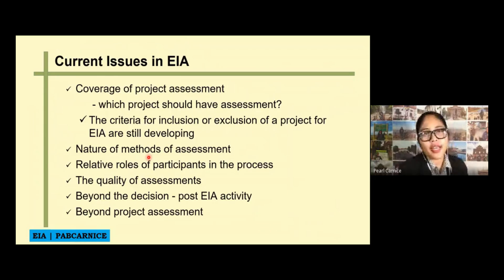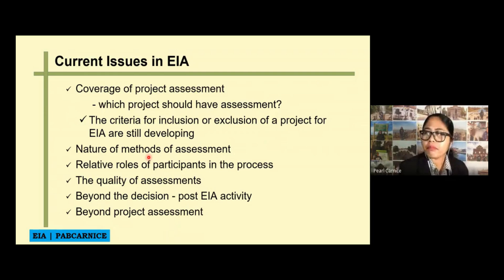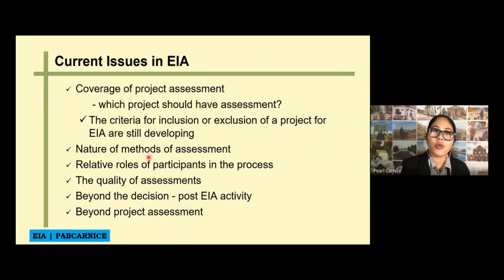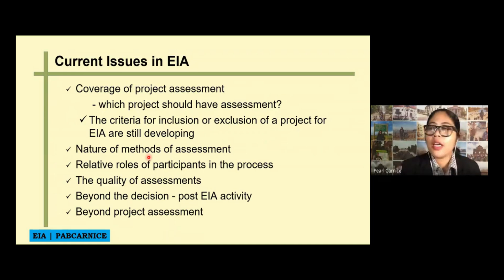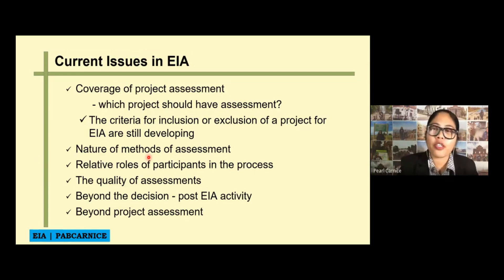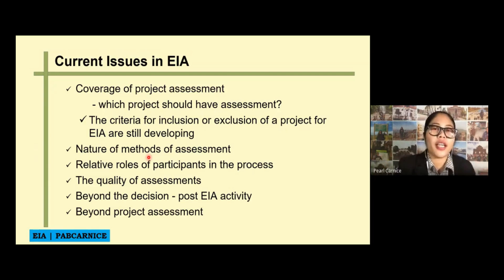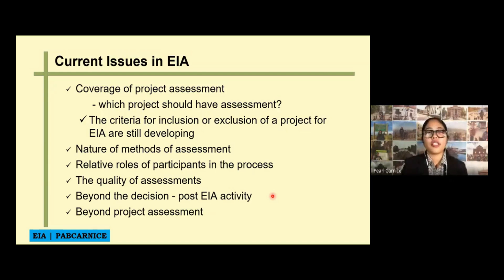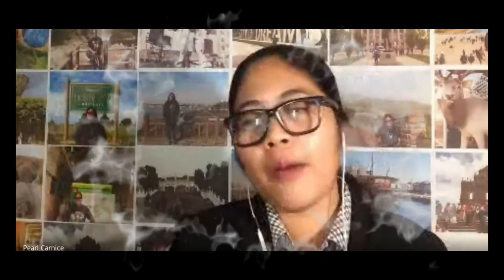EIA Lecture 2 (Part 4/4) | Introduction | Environmental Impact Assessment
This is the second lecture topic of EIA.

Video edited with iMovie.
Please ignore...